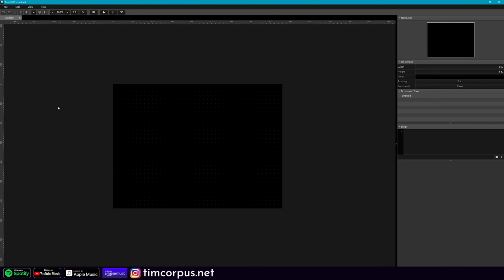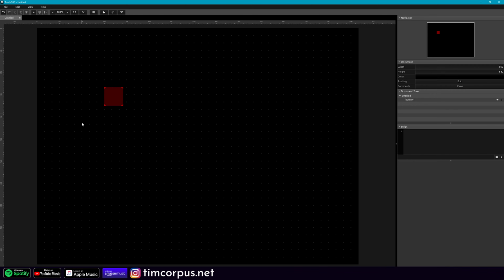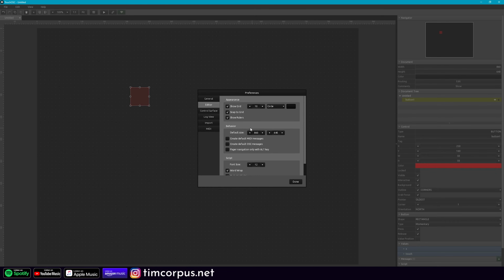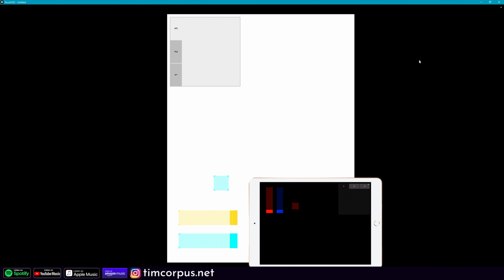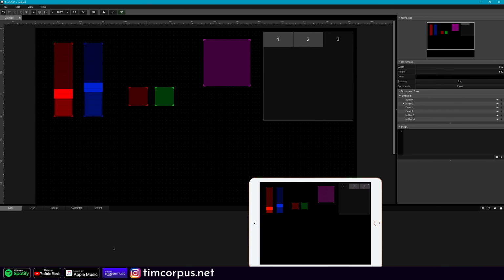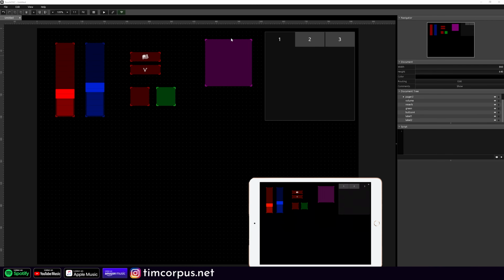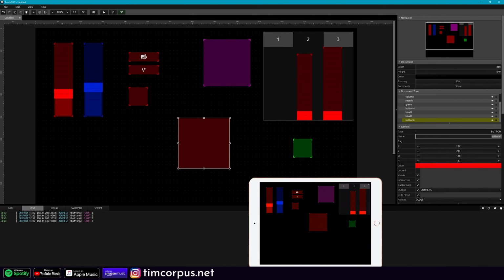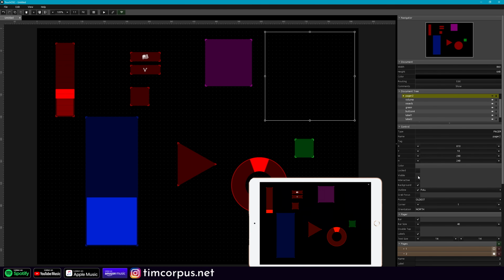TouchOSC 101 - Back to Basics! (Ultimate Guide to TouchOSC)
Let's go back over some of the basics of TouchOSC. Lots changed over the last 18 months with MkII and there are a lot of important things hidden away in the preferences and interface.
If you've wanted to start on TouchOSC or you've been overwhelmed by the new interface, this is the perfect video for you.

0:23 - Overview
1:25 - Fit button
2:25 - Exiting play mode
2:37 - Connecting to TouchOSC
6:00 - Moving your TouchOSC Template from Desktop to Mobile
6:45 - Saving/Loading and templates on the Mobile version
7:30 - Preferencs
7:41 - Setting the Grid
8:25 - Changing the template size or portrait vs. landscape
9:15 - Turning On/Off default MIDI & OSC messages
9:38 - Pager navigation preferences
10:25 - Script font size & colors
10:36 - Settings for "control surface" or a touch screen monitor
12:48 - Double click exit button
13:17 - Message Log window mode
15:18 - Import preferences for TouchOSC Mk1 templates
15:35 - Virtual MIDI ports
15:48 - Reading OFF messages from "Note-Off" MIDI messages
16:40 - Message Mapping to keep the template & messages organized
17:50 - How to use the Font Viewer
19:04 - Pre-loaded templates in TouchOSC
20:00 - Interacting with objects INSIDE a Pager with a Local Message
22:55 - OSC "name messages"
24:36 - Object-specific settings
25:21 - Automatically turning a fader down with "default pull"
26:44 - Making objects inactive or hiding objects
28:00 - Dealing objects that accidentally lock
28:45 - Summary

Additional videos have more about creating templates, specific uses, and tips & trips in Touch OSC, so be sure to check those out as well.
✦ Using TouchOSC with Make Music Finale
✦ Creating a Template for Reaper Plugins
✦ Making a MIDI Template for Reaper
✦ Adding a Dropdown Menu
✦ Pairing TouchOSC with GarageBand
✦ Pairing TouchOSC with LogicPro
✦ Updates in MkII since release
✦ Using Hidden Objects in your Template
✦ Using TouchOSC to control Zoom (Part 1)
✦ Using TouchOSC to control Zoom (Part 2)
✦ Using TouchOSC to control OBS
✦ Highlighting the Last Object Used
✦ Sending & Receiving OSC Messages with Ableton
✦ Connecting TouchOSC with Unity using UniOSC
✦ Sending Transport Information from Ableton Live
✦ Creating Pop-Up Messages for TouchOSC
✦ Reading Locators from Ableton
✦ NEW TouchOSC Volume Meter
✦ Using TouchOSC to Control Keyswitches
✦ Creating a NEW template for CineStrings Core 2.0